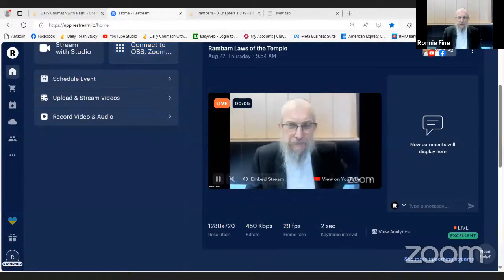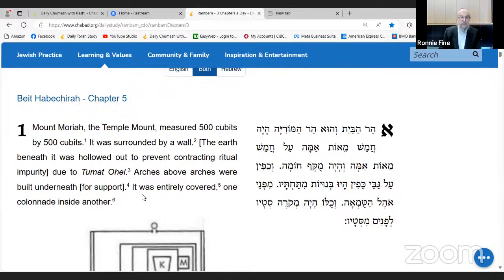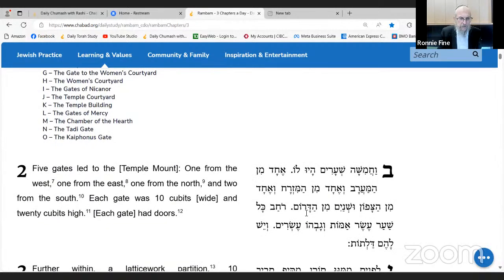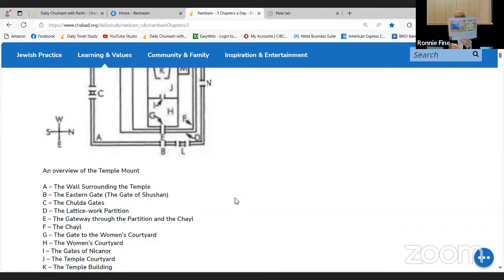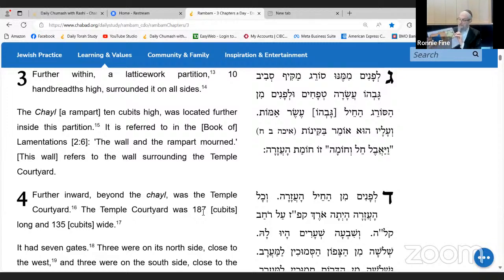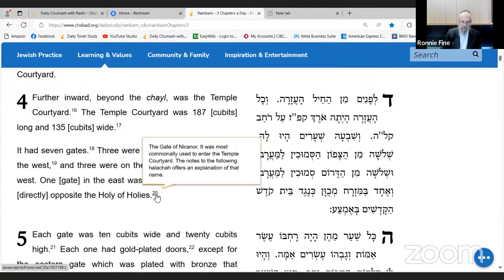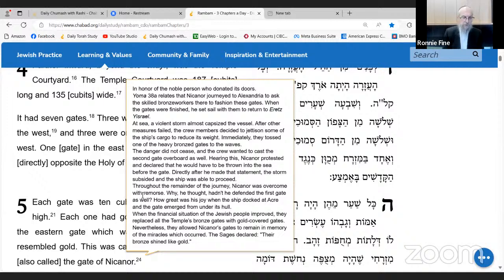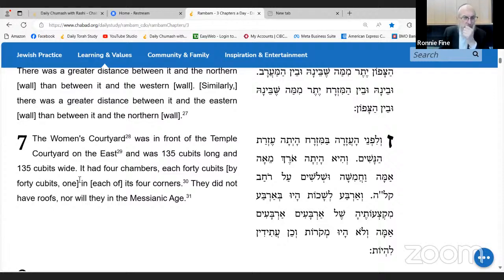Rambam Laws of the Temple